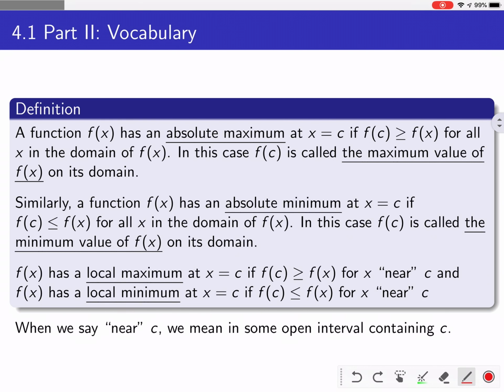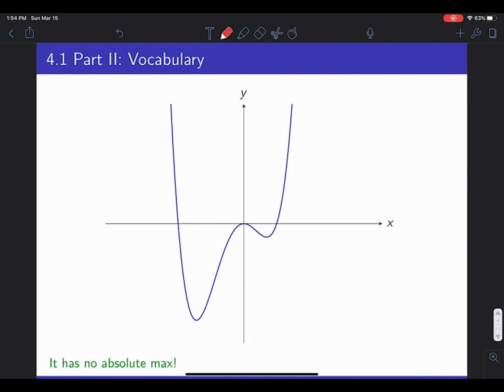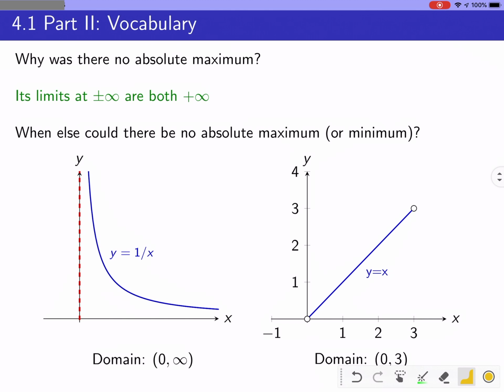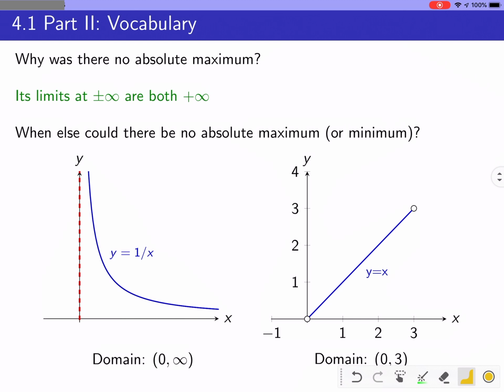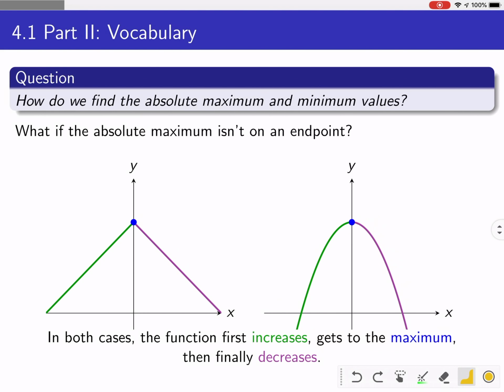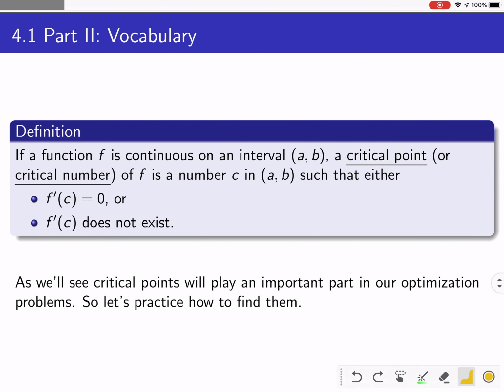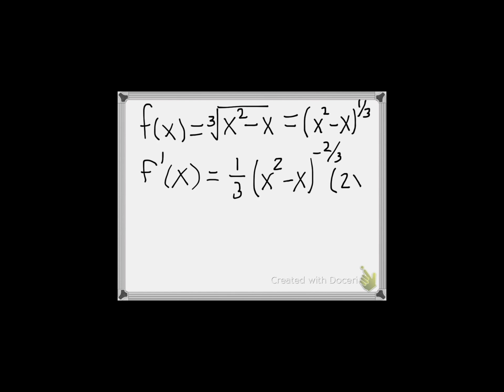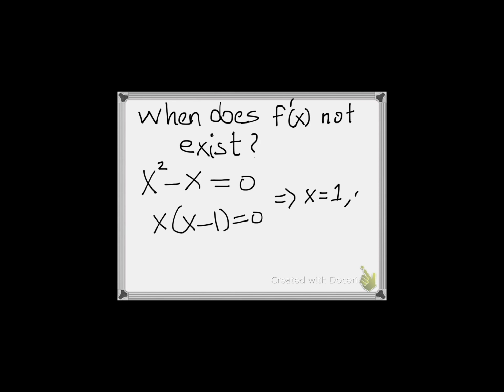Section 4.1 Part 2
This is the second of three videos giving a brief introduction into section 4.1 in Thomas' Calculus.